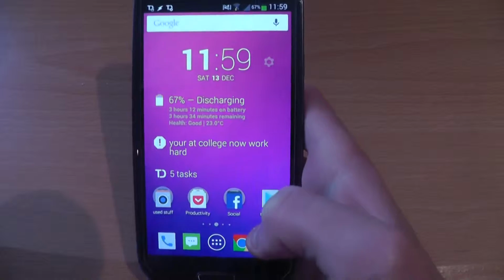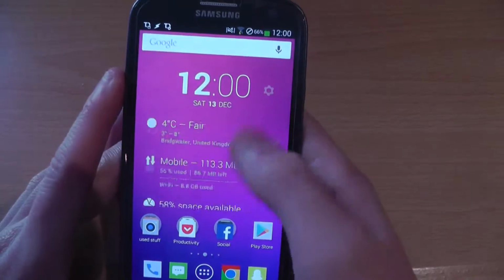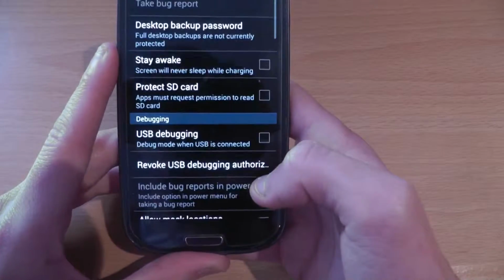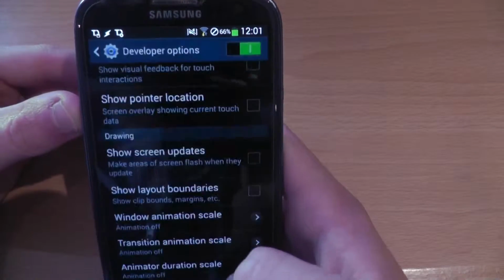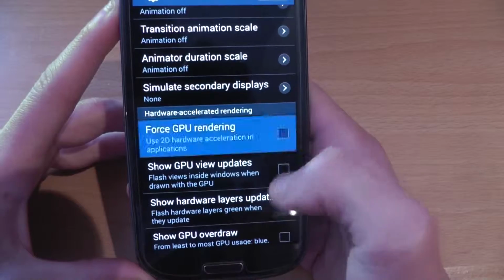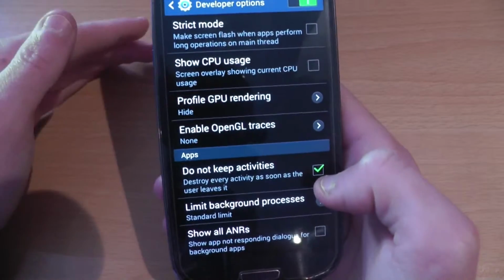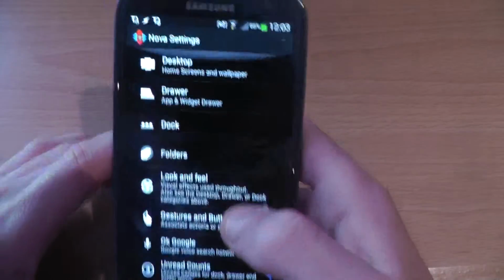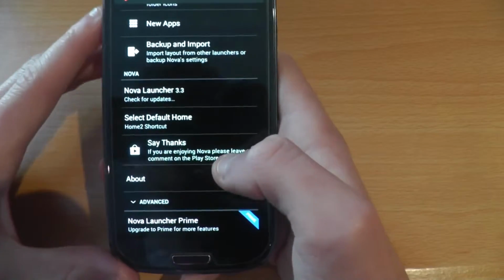how to get the most out of android with a brand new launcher !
so you've had your android device for a while and its becoming sluggish but you can afford to buy a new device and Rooting is way to scary for you, well have you ever considered that its the overlay on top of android that is slowing your phone down watch and be amazed !.